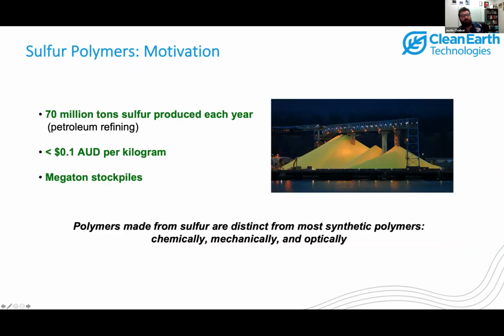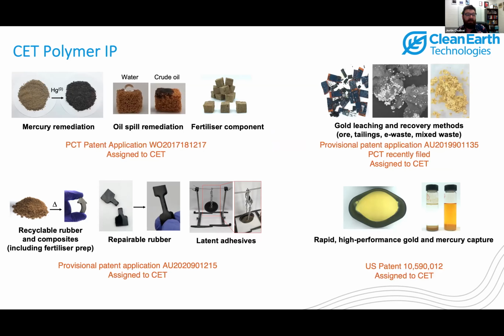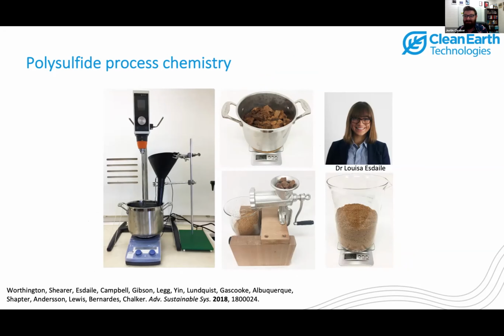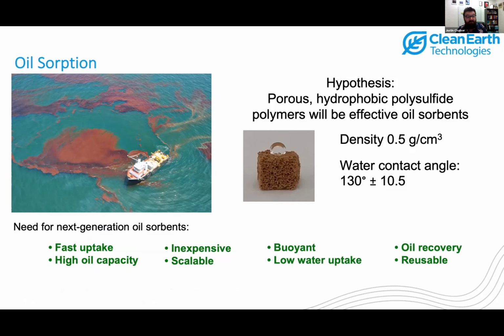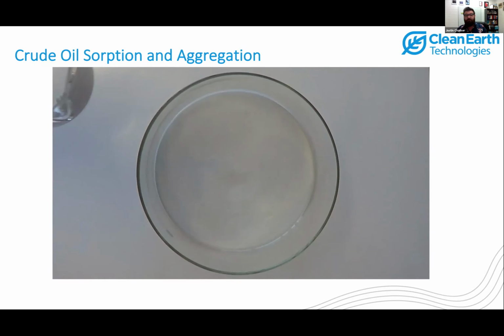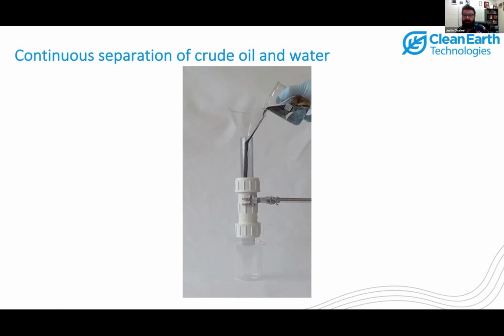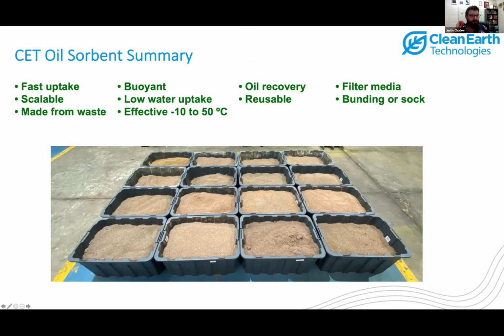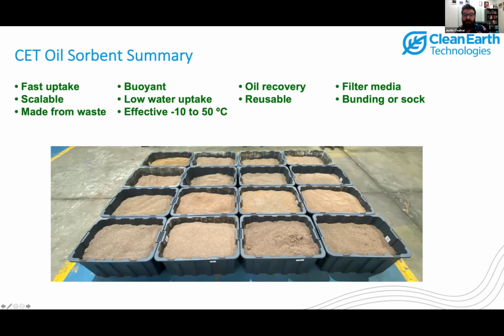J. Chalker, Clean Earth - Dispersant, Sorbents, Coatings, Etc. - 2021 Oil Spill Technology Workshop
Justin Chalker, Clean Earth, presents:
Oil Sorbent Made from Sulfur and Cooking Oil